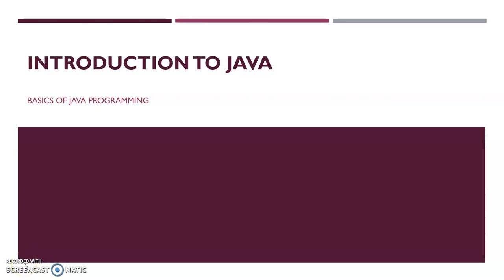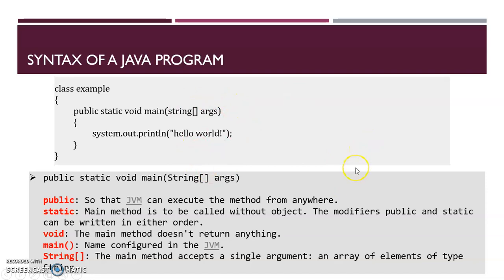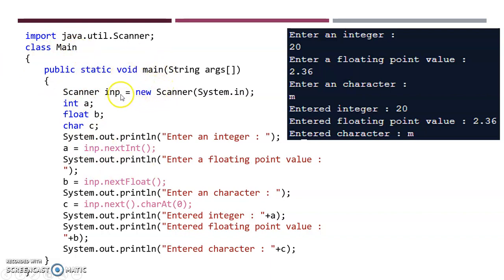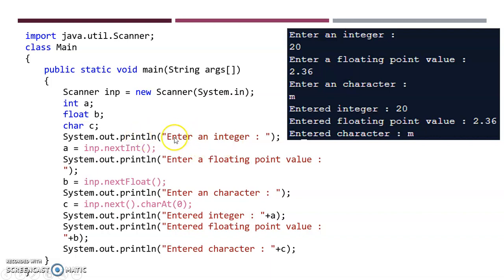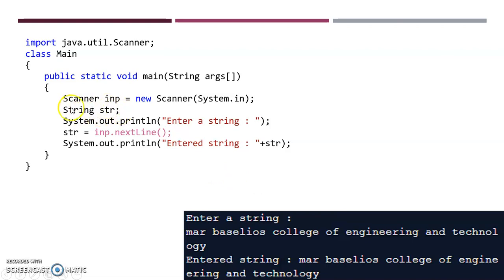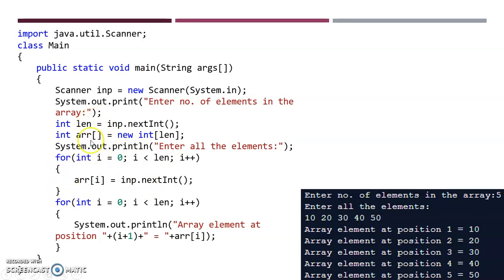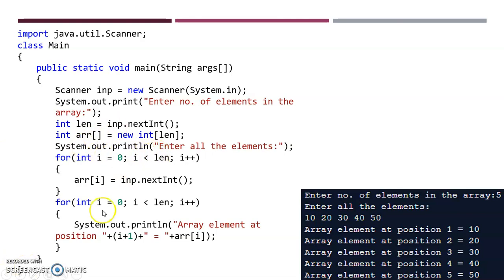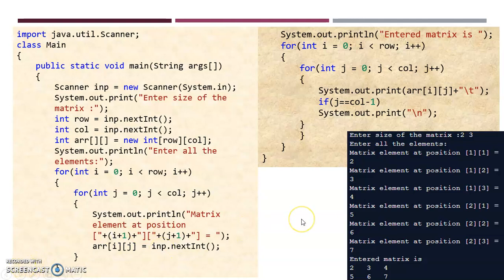Video1 Introduction to java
A brief introduction to Java programming